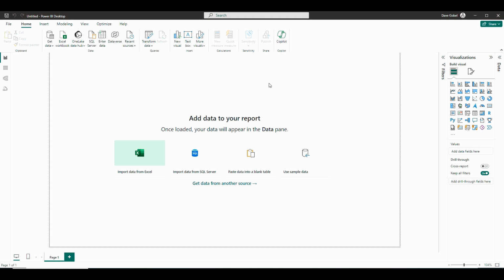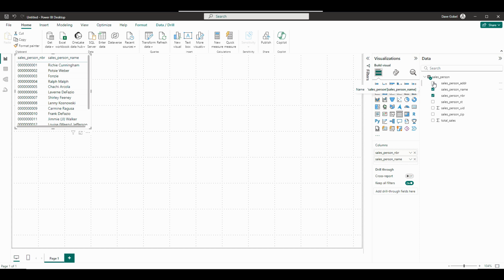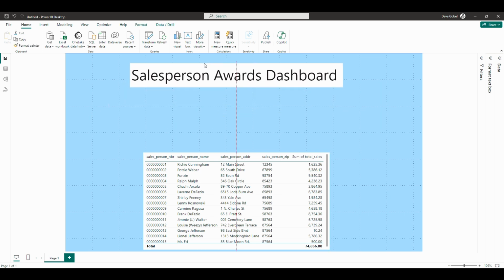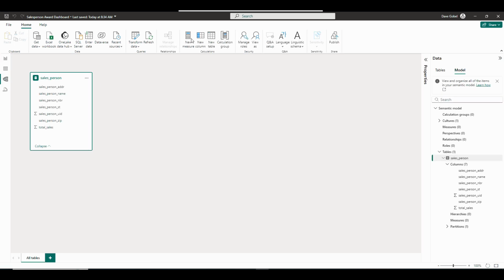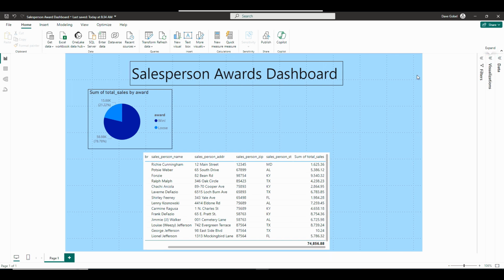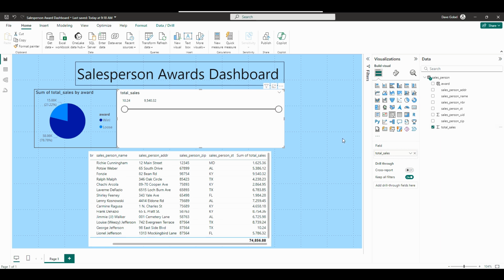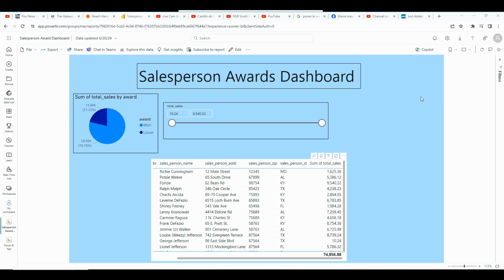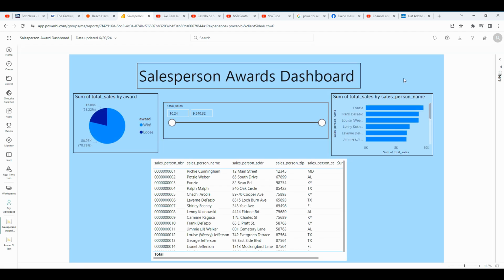How to develop a Power BI Dashboard that will impress your boss.